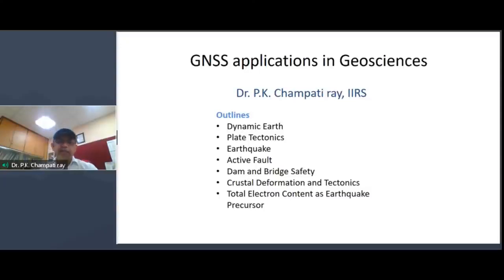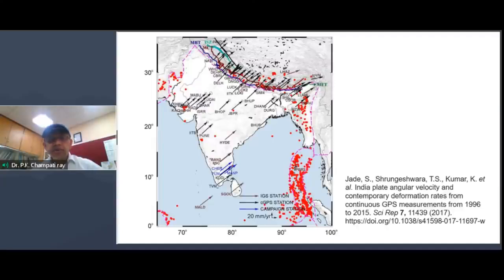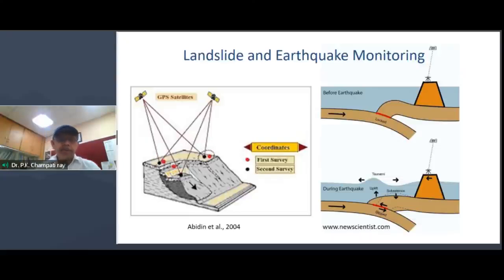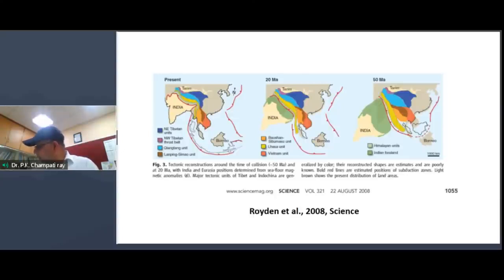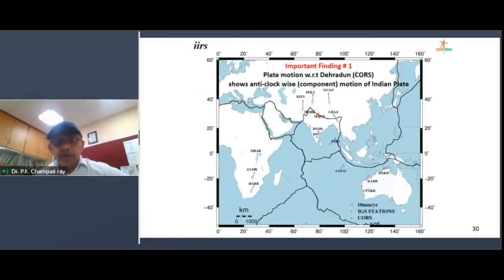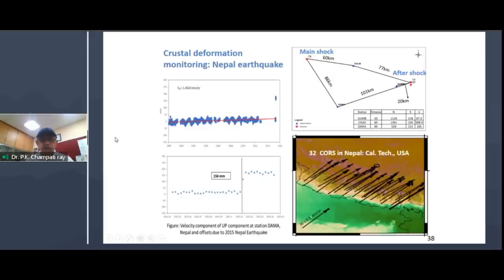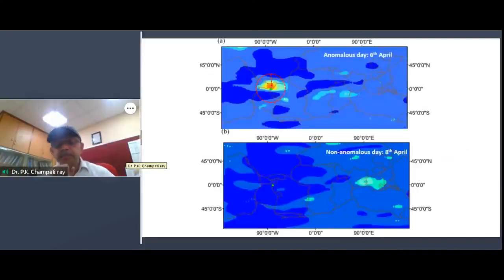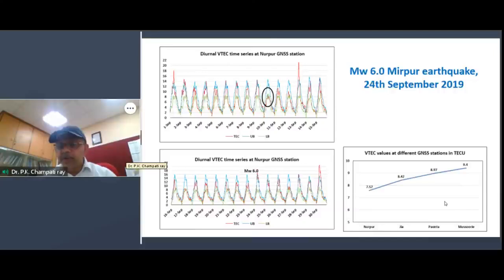Application of GNSS in Geosciences by Dr. P. K. C. Ray